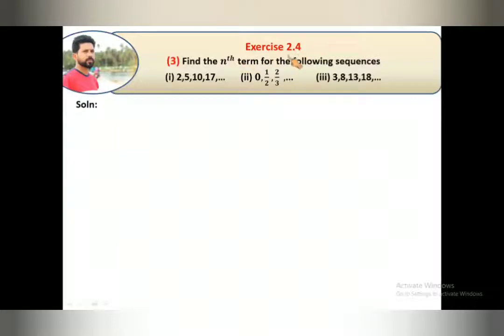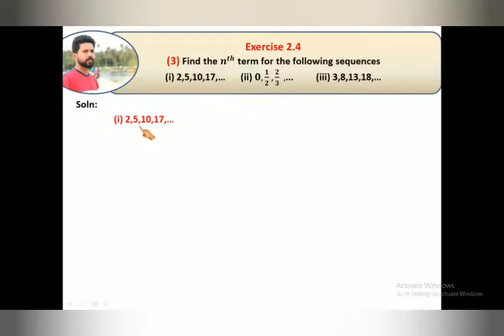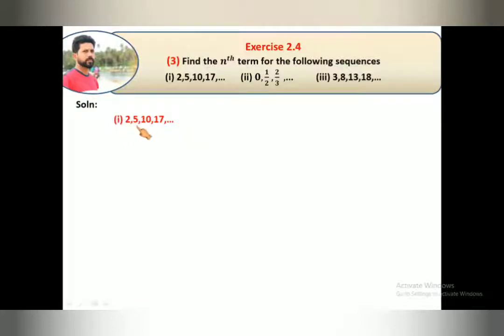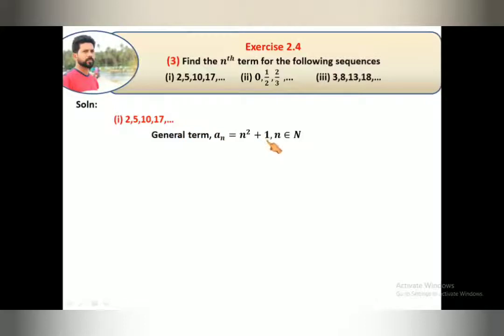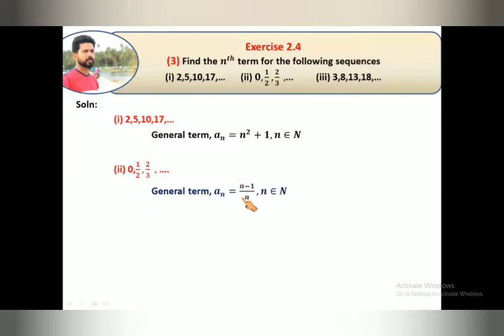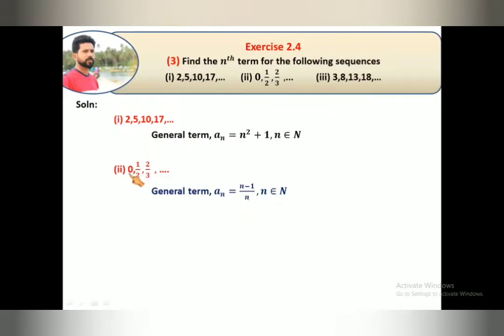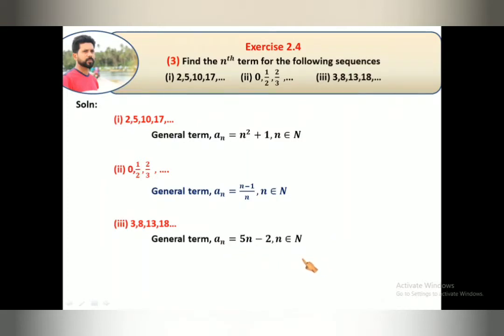Class 10 maths/10th maths TN/chapter 2/exercise 2.4 Q.no.3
TN maths